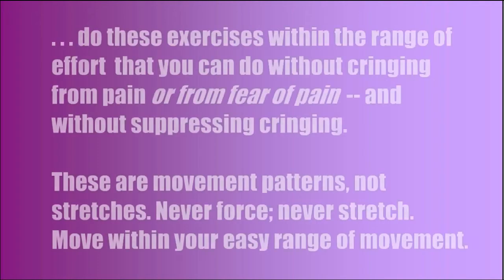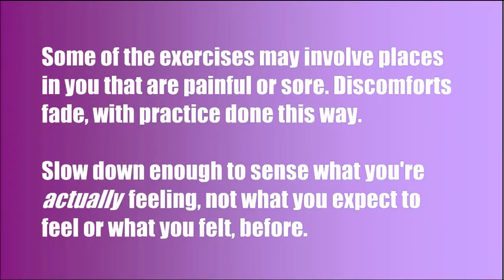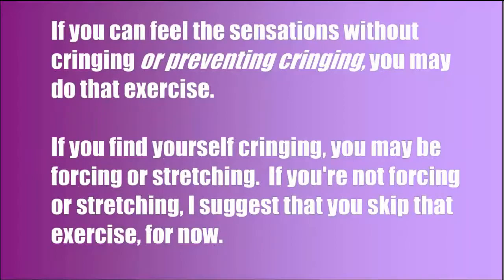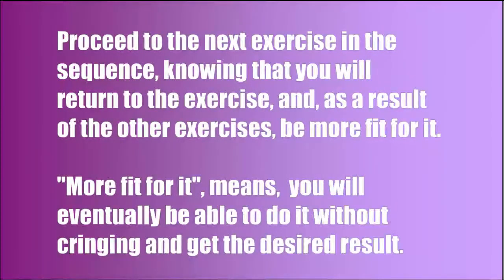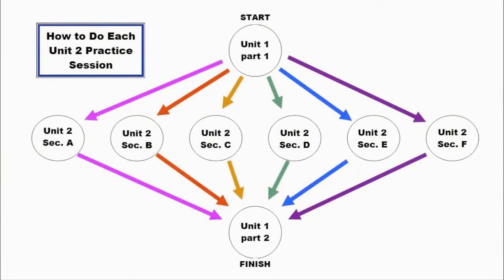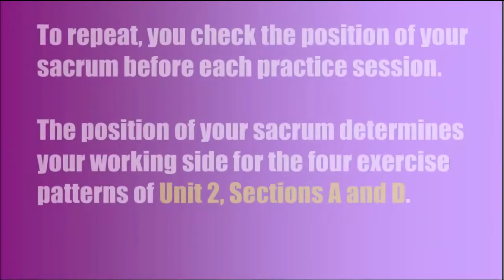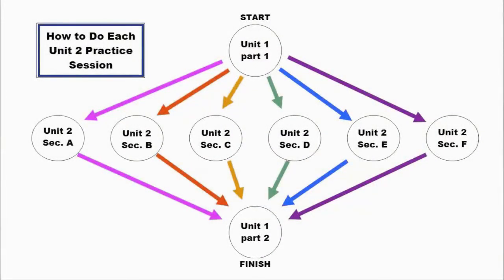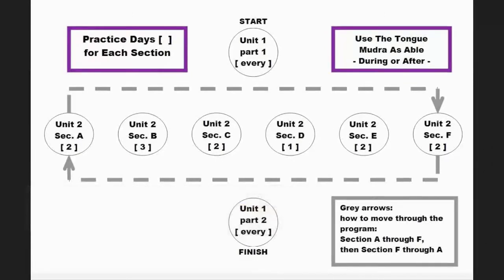S-I Joint Pain | How to Do S-I Joint Pain Exercises At Home | INTRODUCTION from Unit 1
complete system of at-home sacroiliac joint pain relief exercises:
ENGLISH LANGUAGE

Comforting Your S-I Joints is a new type of program to improve comfort for people who have a turned sacrum, the typical extreme pain, and multiple symptoms of the condition.

Somatic Education action patterns (exercises) are completely different from "stretching and strengthening" exercises. These action patterns retrain movement (muscle) memory so that muscular actions exert forces that cause the sacrum to straighten during the course of ordinary, daily movement by altering the direction of forces converging on the sacrum.

This video from the program, Comforting Your S-I Joints, explains how to do these action patterns.

No doubt about it, it's work -- and it works. Free Tryout.
lifetime satisfaction money-back guarantee